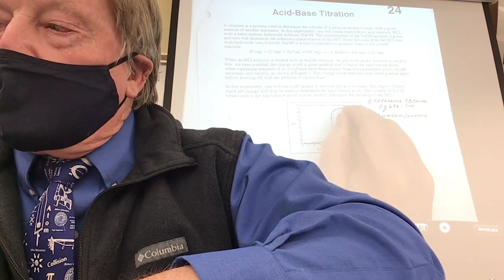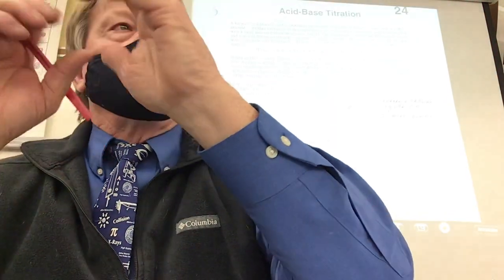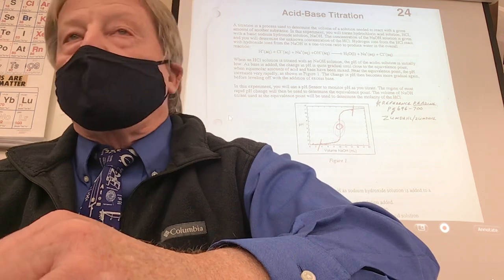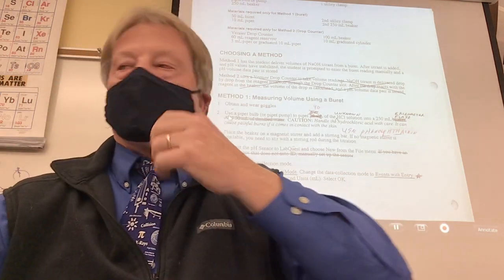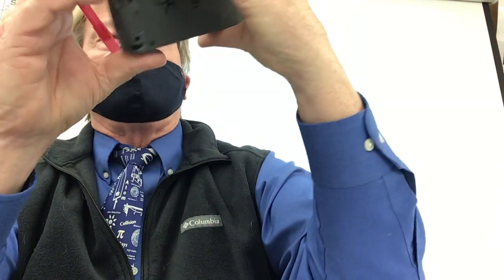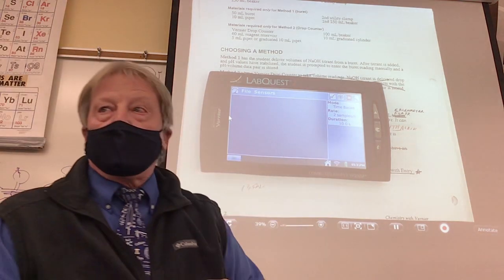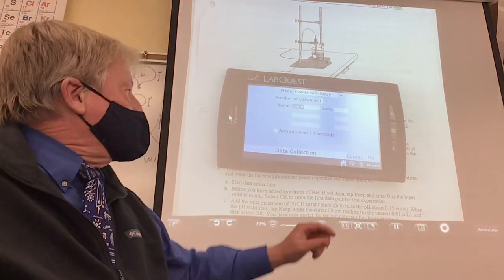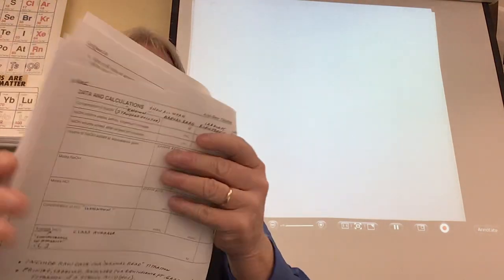January 5, 2021